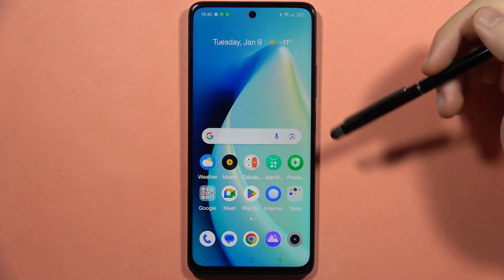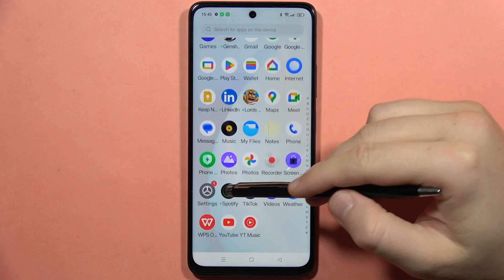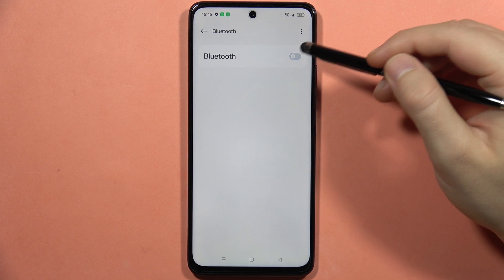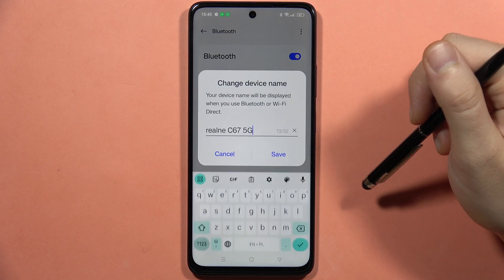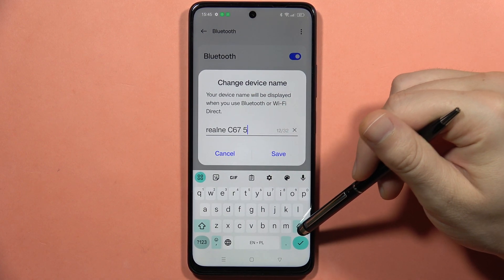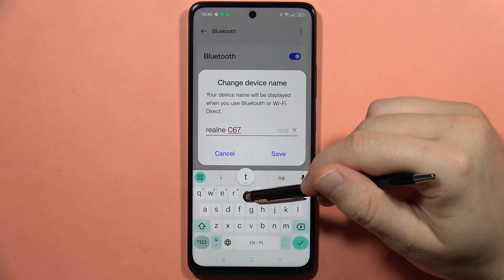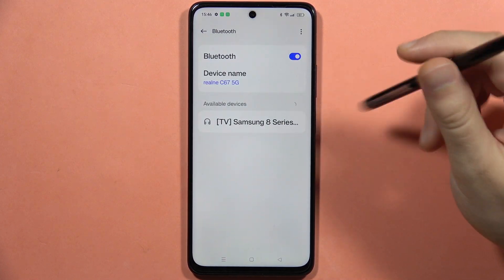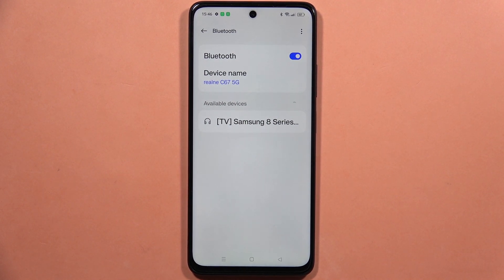Realme C67: How to Rename - Change Device Name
Personalize your Realme C67 by learning how to rename and change its device name with this simple guide. Follow the step-by-step instructions to customize the device name, making it uniquely yours. Watch the video for a quick tutorial on adjusting the device name on your Realme C67.